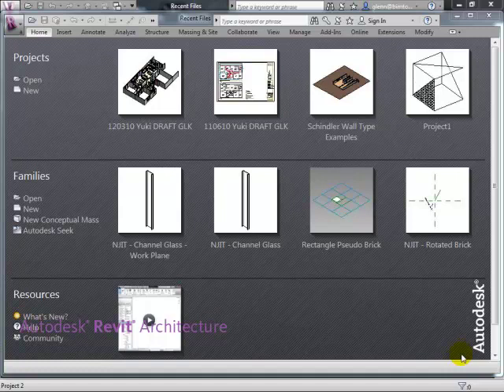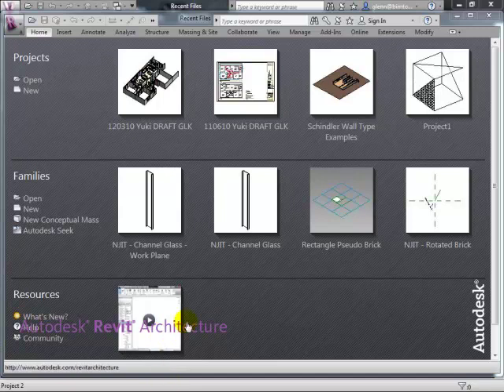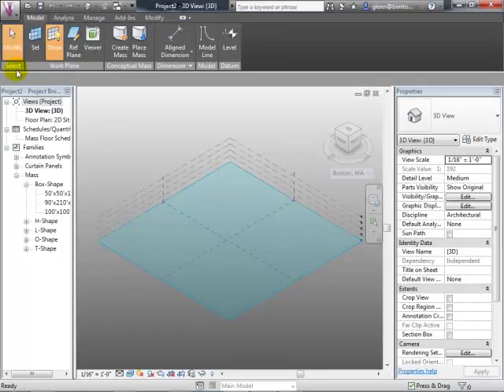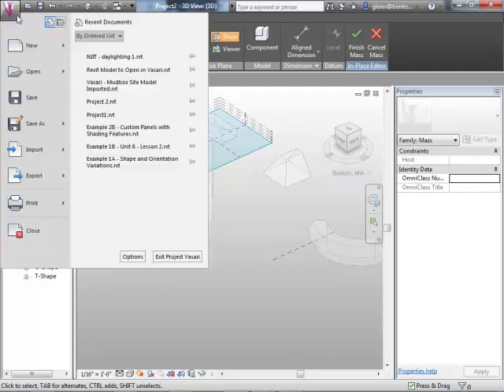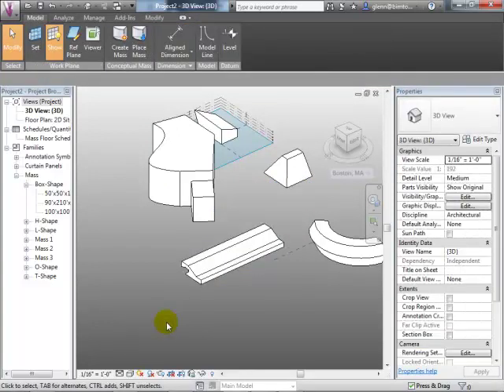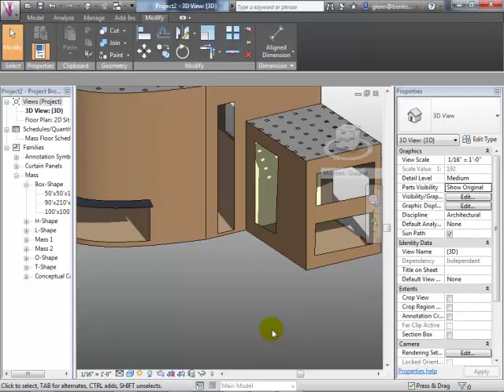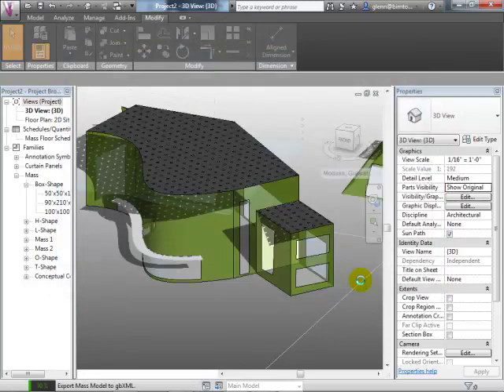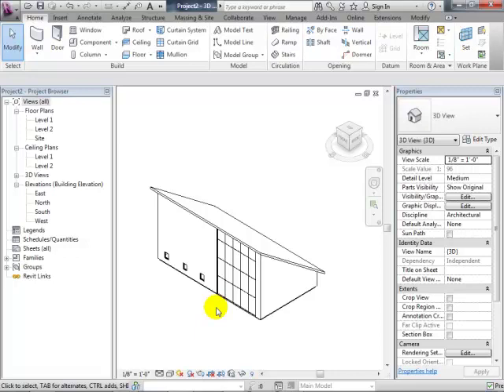120328 NJIT Arch3rdYearStudio DaylightingWorkshop2